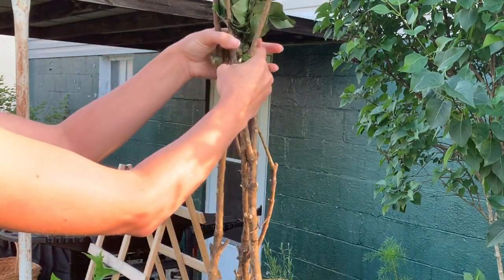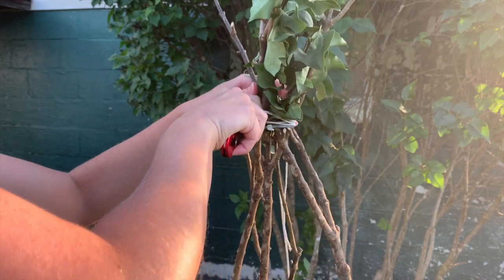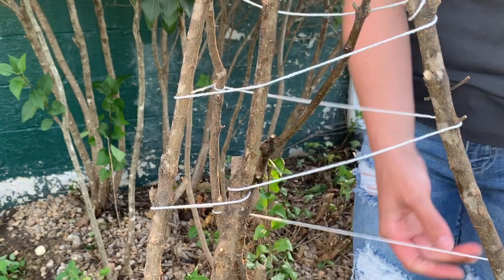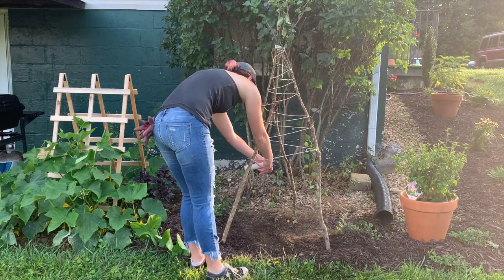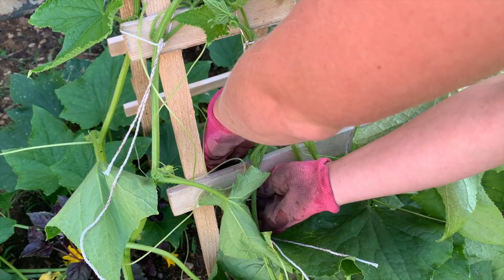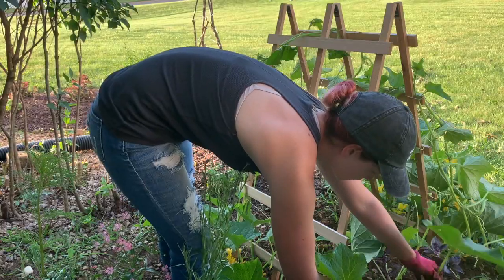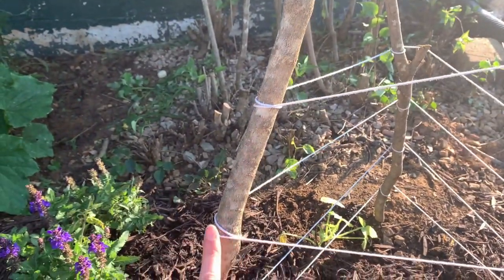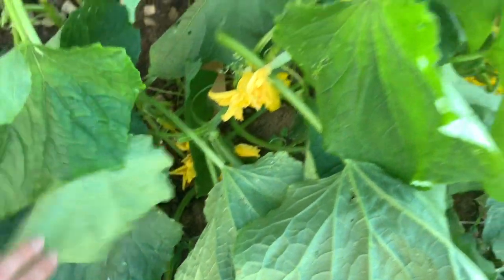DIY Trellis & How to Tie Up Vines 🌿🥒// Budget Trellis 🎪// Low Cost Gardening 💵// Crystal Does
Hi Garden Friends! Today I’m going to be showing you guys how I constructed a DIY teepee trellis and how I tie up my plants and train them to attach to a trellis. This diy project was a super easy and budget friendly way to build a simple support for your climbing plants. I’m all about budget friendly garden projects so I was super happy with how this turned out and I hope it helps you guys with your next garden project.

Tools/Products I Used -
Espoma Plant Tone Fertilizer
Craftsman Garden Shovel
Fiskars Bypass Hand Pruner